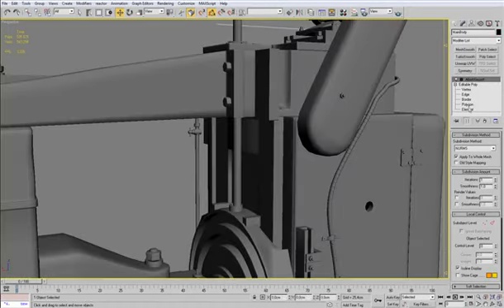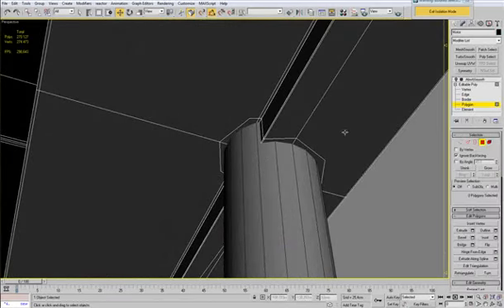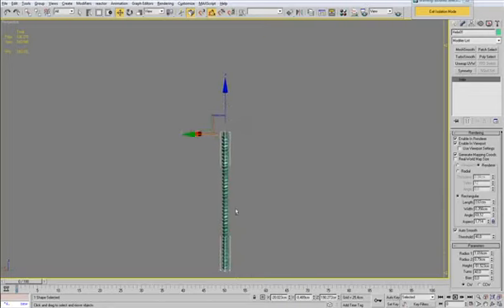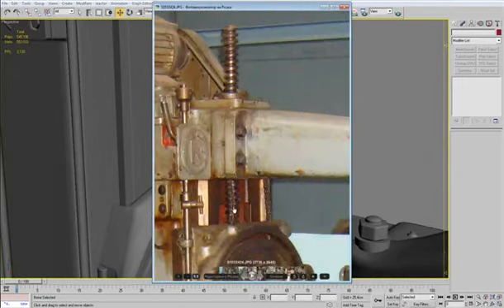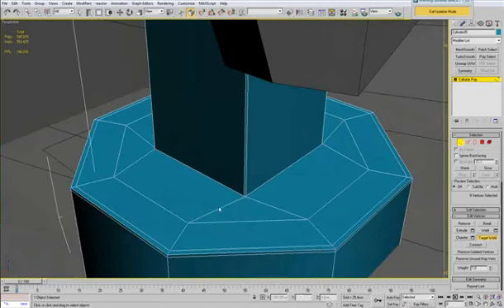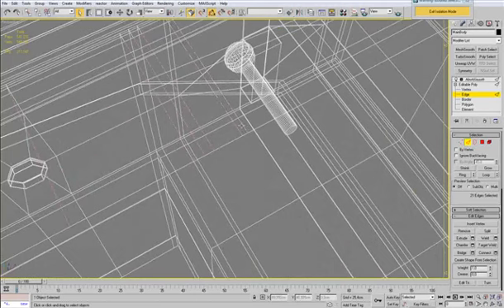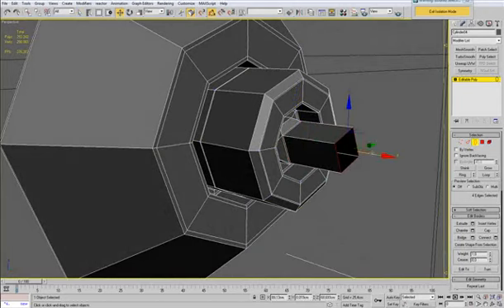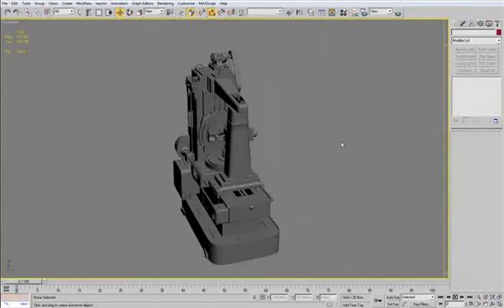The Soviet Machine Day 7 - Part 1